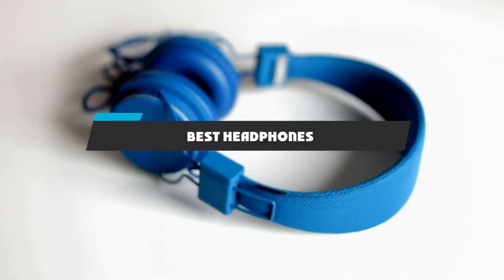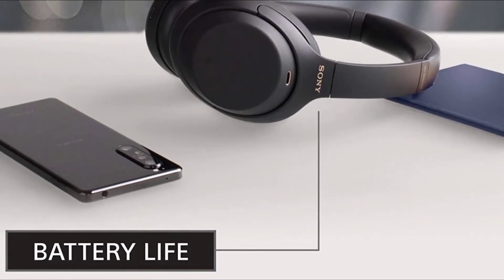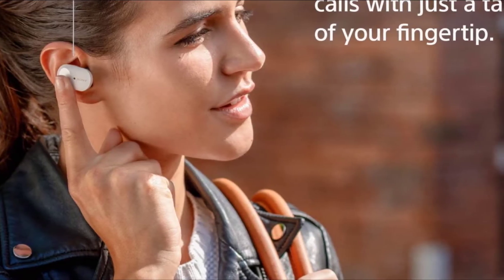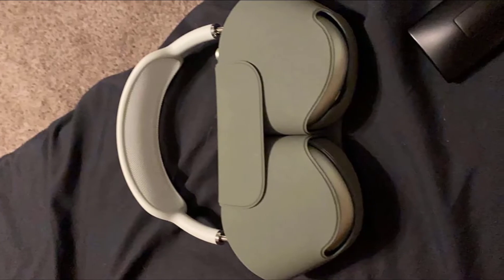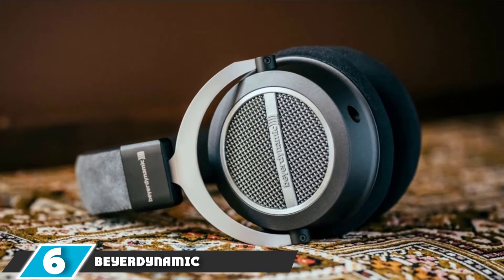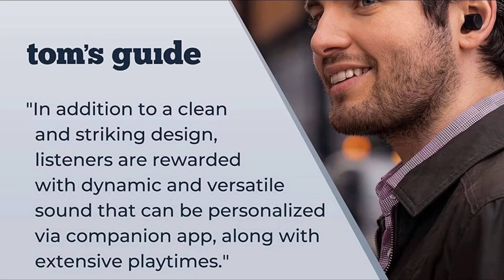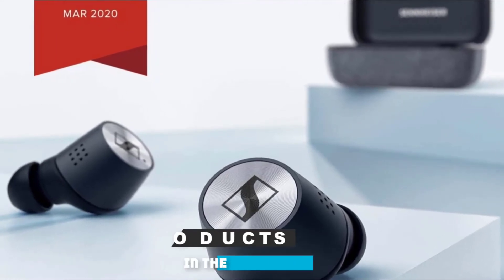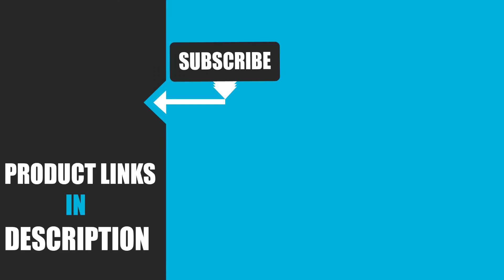Best Headphones in 2024 (Top 10 Picks)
Links to the Best Headphone we listed in today's Headphones Review video & Buying Guide:

Top 10 Best Headphones' List:

1 . Sony Wh-1000xm4 Headphones
2 . Akg Y50bt Headphones
3 . Sony Wf-1000xm3
4 .  Apple AirPods Max
5 . Sennheiser Momentum 3 Wireless
6 . beyerdynamic Amiron home high-end stereo headphone
7 . Cambridge Audio Melomania 1 Plus
8 . Bose Noise Cancelling Headphones 700
9 . Sennheiser Momentum True Wireless 2
10 . Jbl Tune 750btnc

In this video, we have gathered the Best Headphones on the market in 2024. With all types of consumers in mind, we made this list through extensive research, pricing, quality, durability, brand reputation, and various other factors. So, you can grab anything from this list without hesitation.

2. Best PS5 headsets

3. Best FM Transmitters

4. Best External Hard Drive

5. Best Wireless Gaming Mouse

6. Best Gaming Chairs

7. Best Gaming Tablets

8. Best Gaming Phones

9. Best Wireless Chargers

10. Best Razer Keyboards